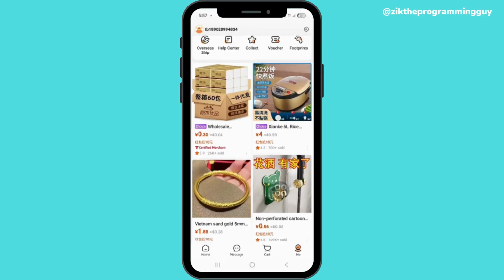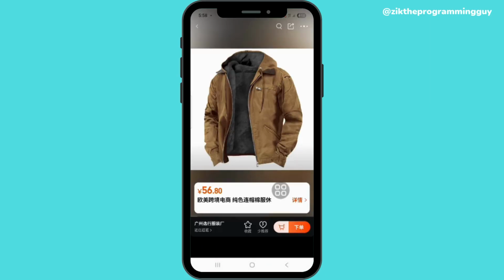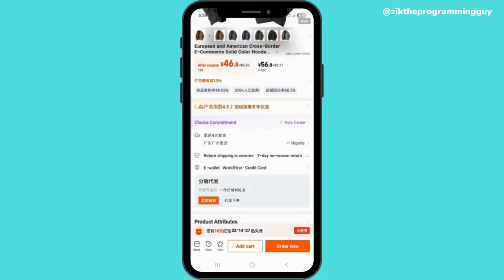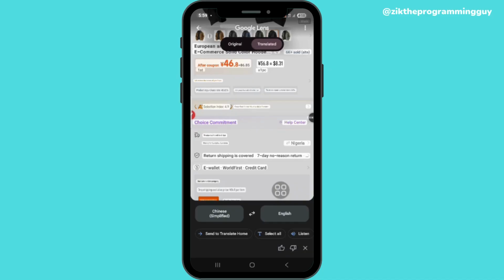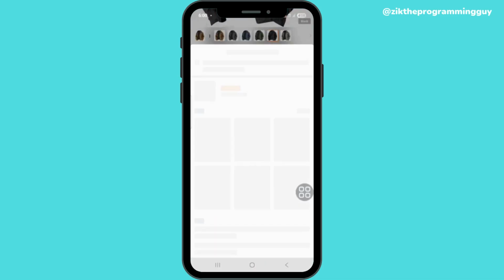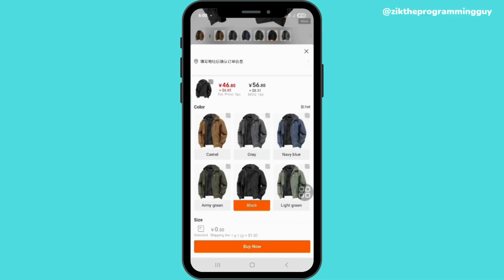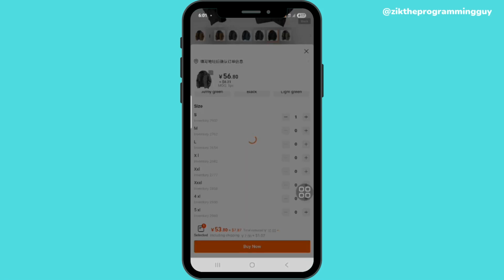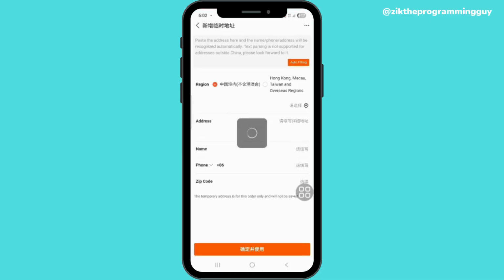How To Order On 1688 App Without Agent And Alipay Account In 2026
Want to buy directly from the 1688 app but don’t have an agent or Alipay account? In this video, I’ll show you how people are successfully ordering from 1688 in 2026 without using an agent, even if they live outside China.